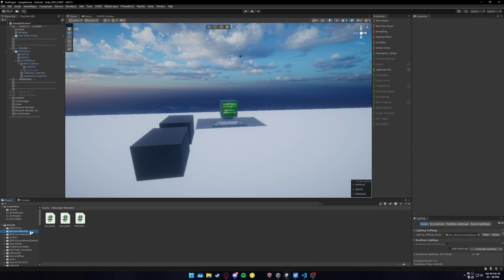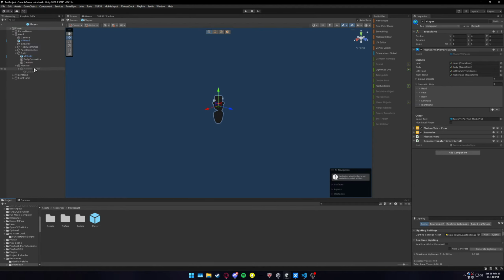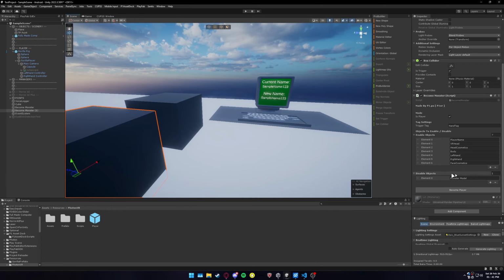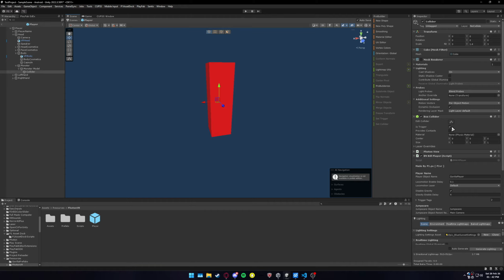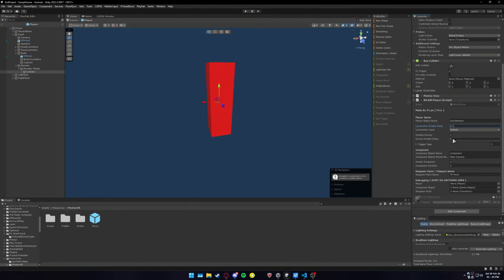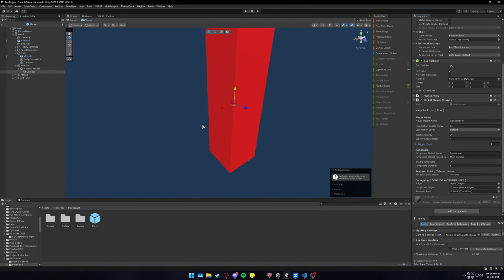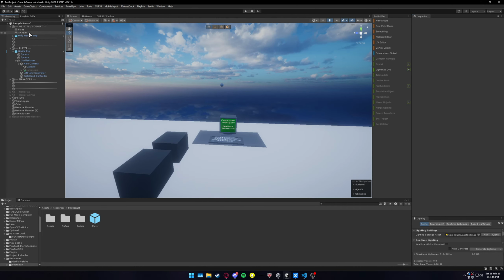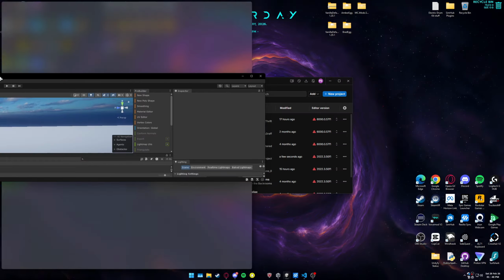How To Add A Become Monster To Your Gorilla Tag Fan Game